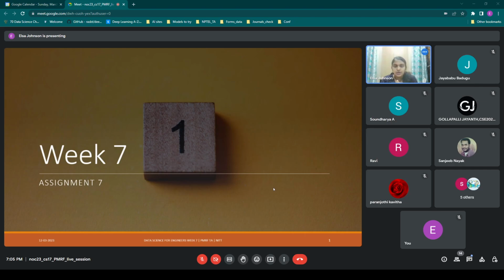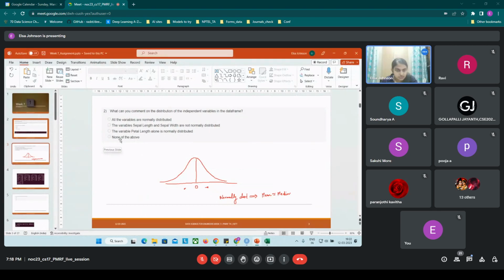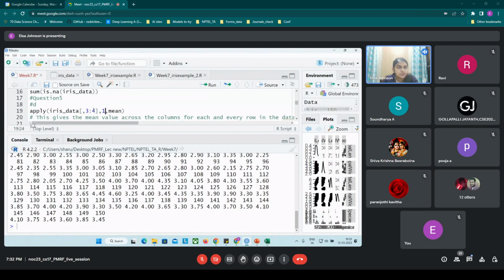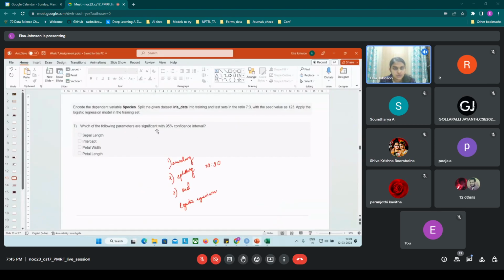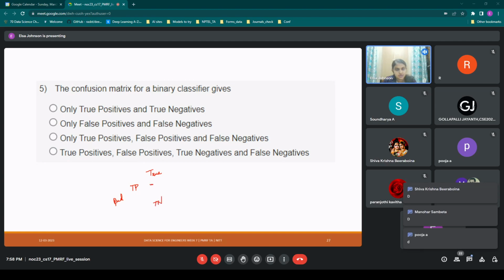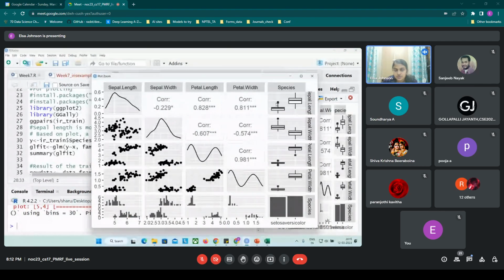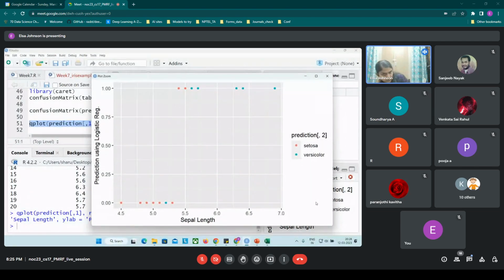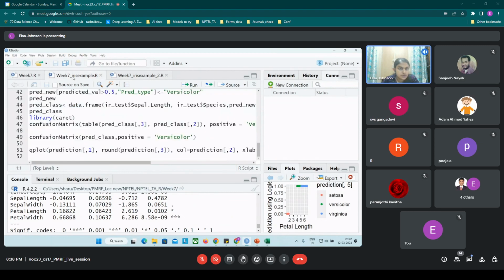Data Science for Engineers_noc23 cs17 _Week6